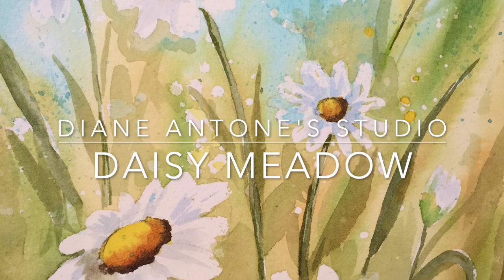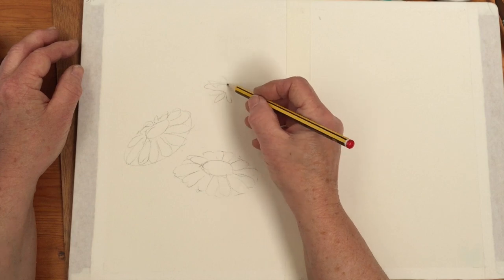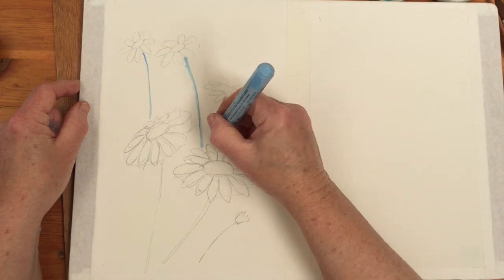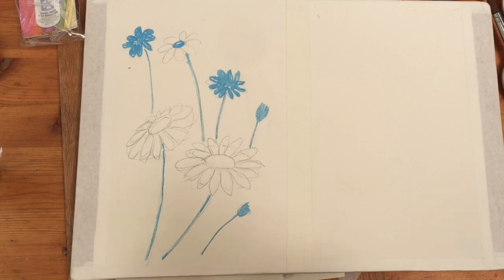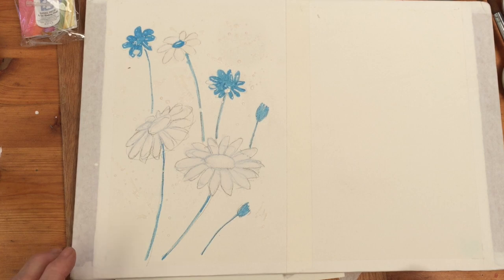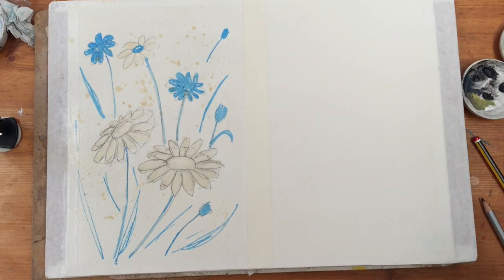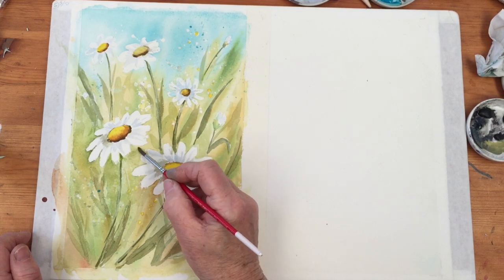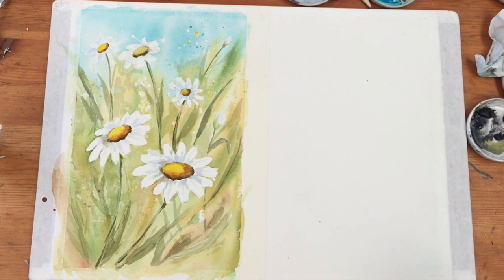DAISY WATERCOLOUR ART TUTORIAL - How to Paint Daisies Step by Step in Realtime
Here is a sweet painting of a few daisies in a meadow, done using masking fluid to preserve the white petals, and a soft, wet-in-wet background. Suitable for beginners to intermediate, this is a simple painting but shows many useful techniques.

PAINT
12 colours

24 colours
12 colours

A size 3 would also be useful.